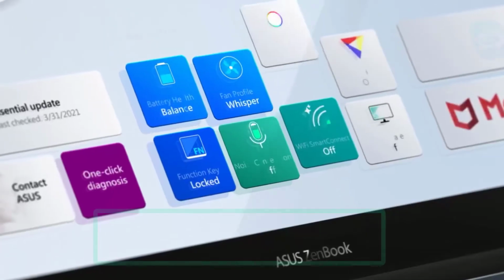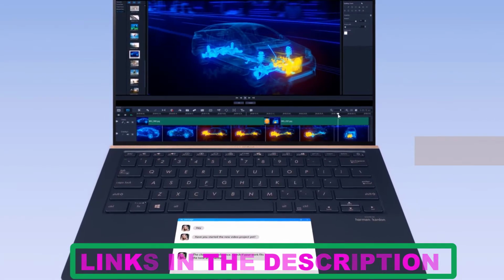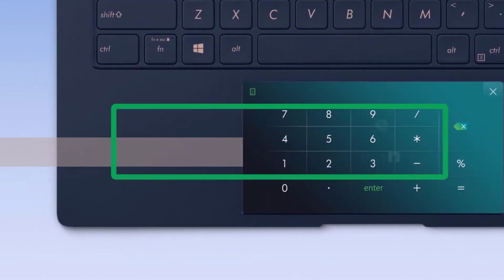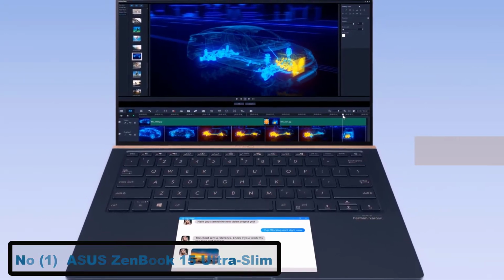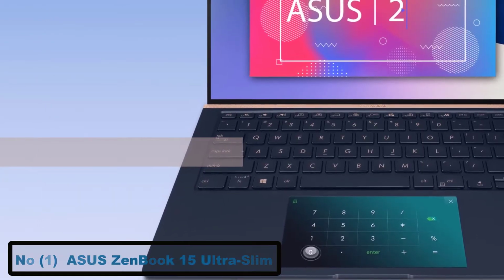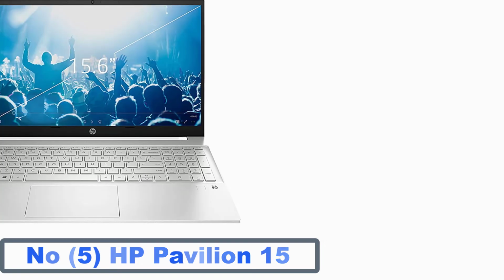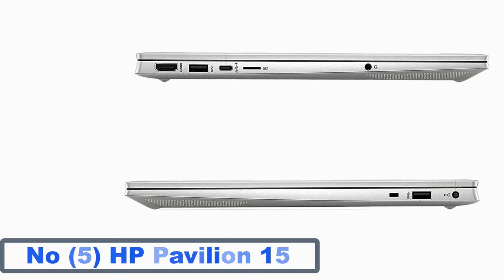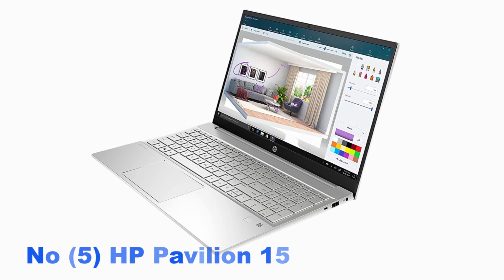Top 5 Best Laptops For Computer Science Students | Reviews & Buying Guide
► Links to the best laptops for computer science students we listed in this video:

►ASUS ZenBook 15 Ultra-Slim
►Microsoft Surface Pro 7
►Lenovo IdeaPad 3
►Acer Aspire 7
►HP Pavilion 15

Today we brought you the 5 best laptops for Computer science students.  We have selected laptops that are affordable and are capable of delivering decent performance. Needless to say, the biggest concern was to choose laptops that are affordable but perform pretty well. But when you are studying a subject like a computer science, A good laptop is an investment that you must do. There’s just no way around it. Whether to run the program that you just completed coding, playing your favorite game or watching the TV series you like, a good laptop should handle these tasks effortlessly. So without any further ado let’s get in it.

Best electronics is a participant in the Amazon Services LLC Associates Program, an affiliate advertising program designed to provide a means for sites to earn advertising fees by advertising and linking to Amazon.com. As an Amazon Associate, I earn from qualifying purchases.